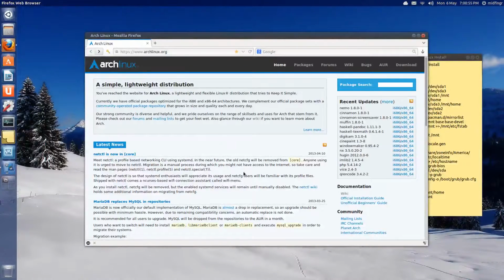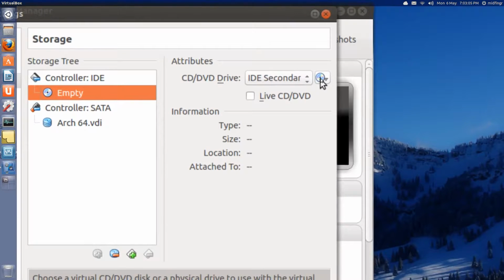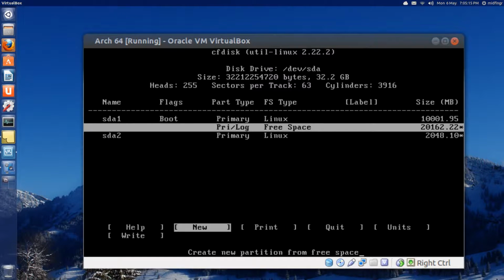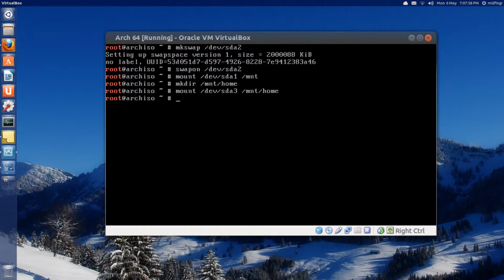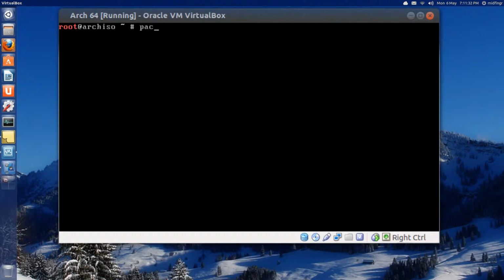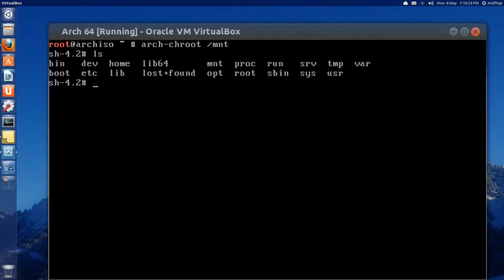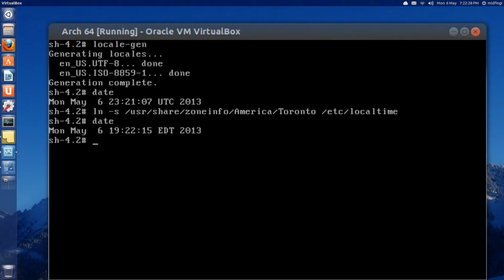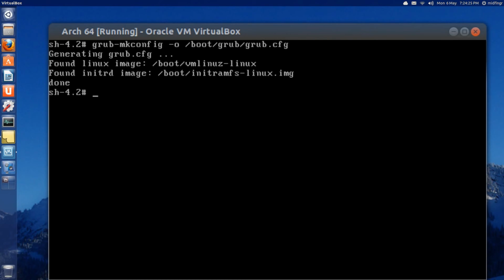Arch Linux VirtualBox Install my program